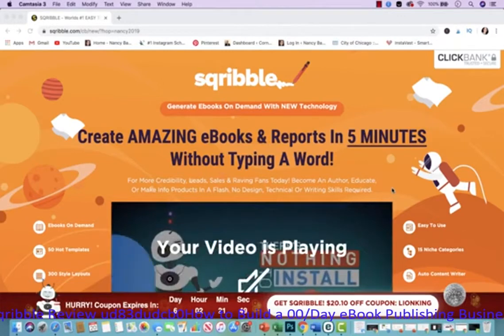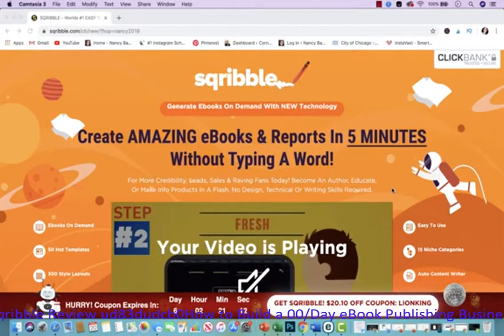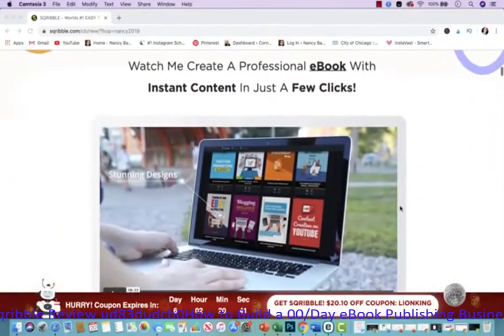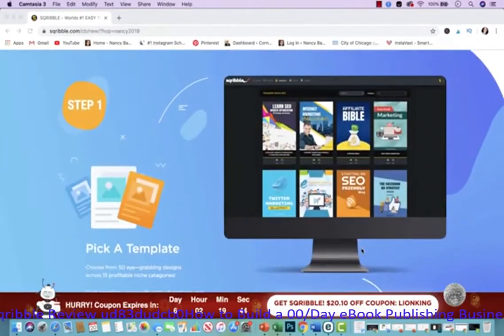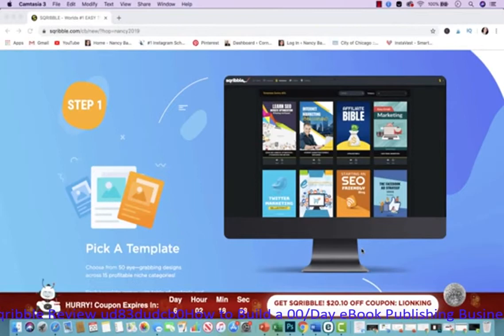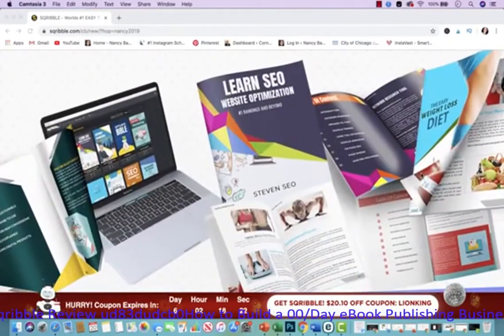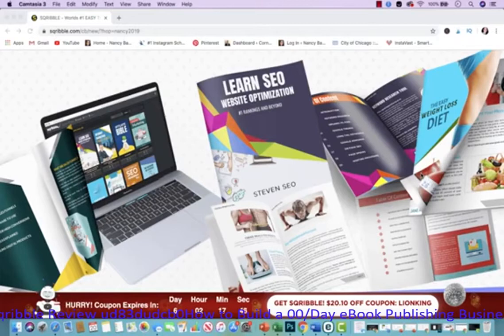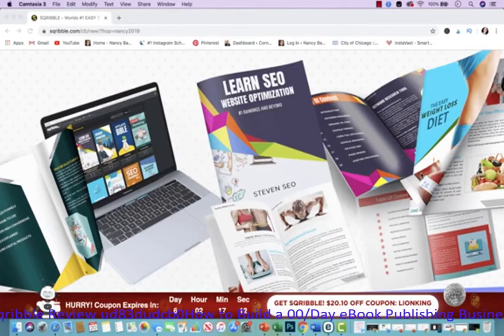Sqribble Review - Does Sqribble Ebook Creator Really Work Plus Demo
In this Video, I’m going to be taking a closer look at Sqribble — a brand new cloud-based tool that allows you to create eBooks, reports, white papers or other digital books on the fly, quickly and easily. In Sqribble Review we’ll cover what it does, who it’s for, how much it costs, what the upsells are, and the pros and cons of this new tool, so you can make a more informed decision about purchasing it… and hopefully this Sqribble Review helps you make an informed decision...